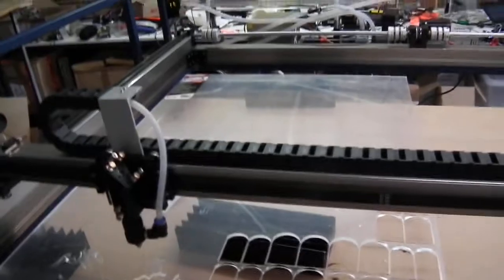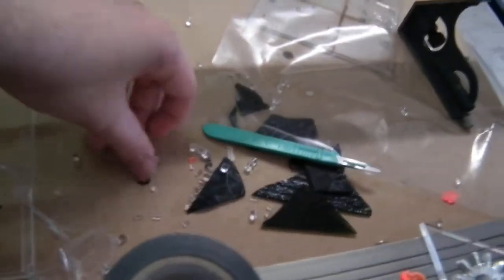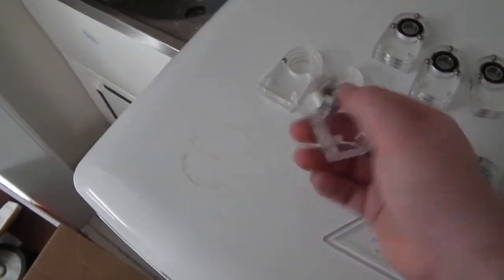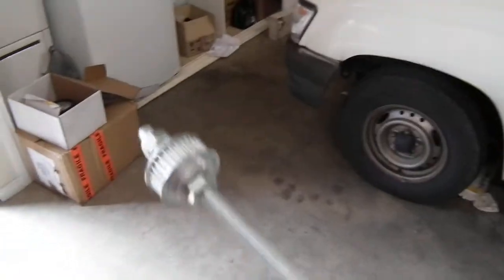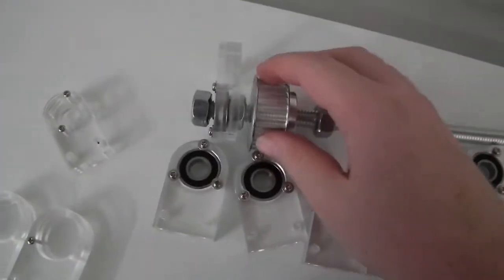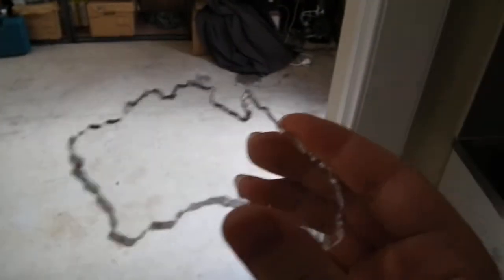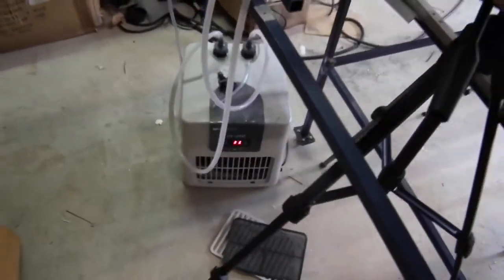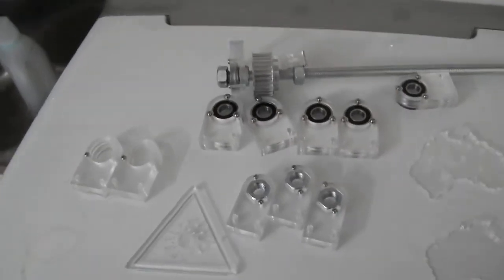Laser Cutter Project - Cut blocks & playing around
Cut out the Z axis bearing and nut blocks, and just a bit more playing around.